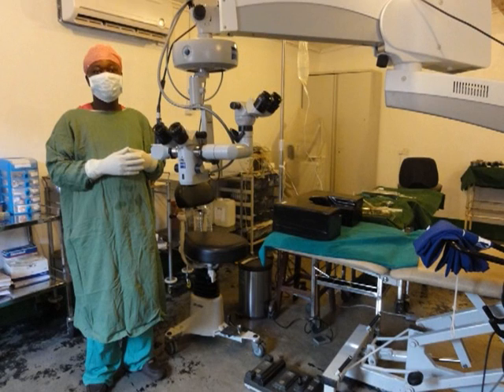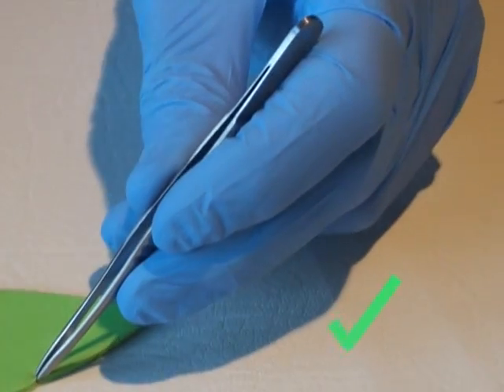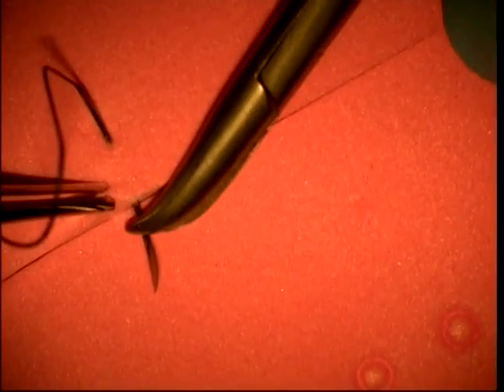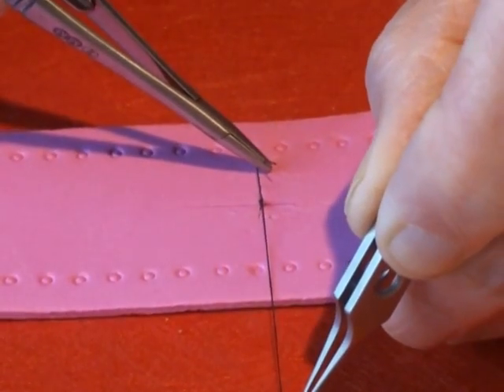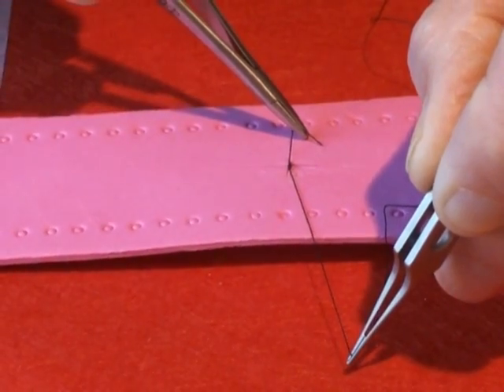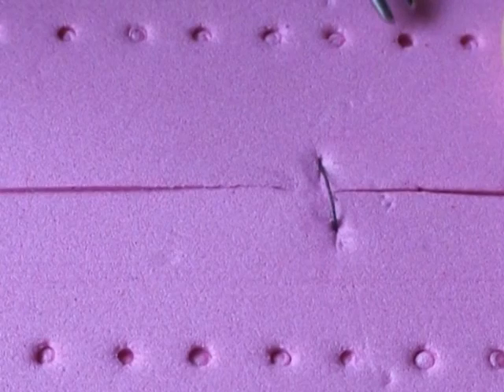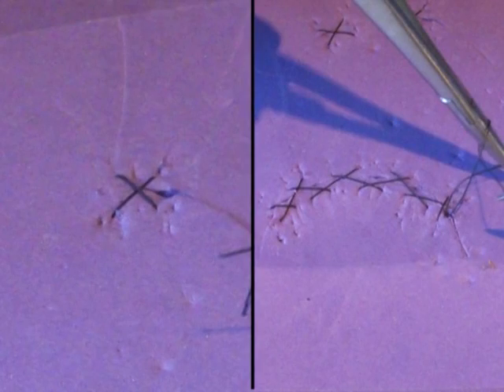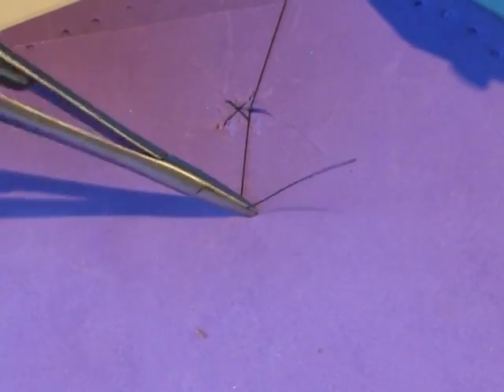Eye Surgery in Hot Climates by William Dean and John Sandford-Smith - Part 1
Eye Surgery in Hot Climates
by William Dean and John Sandford-Smith